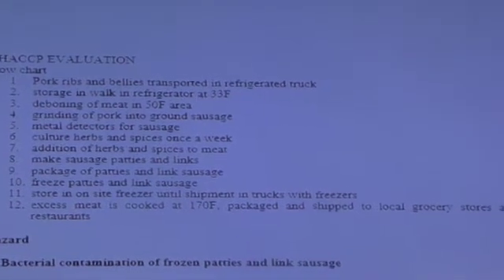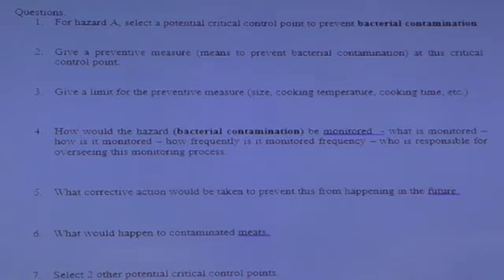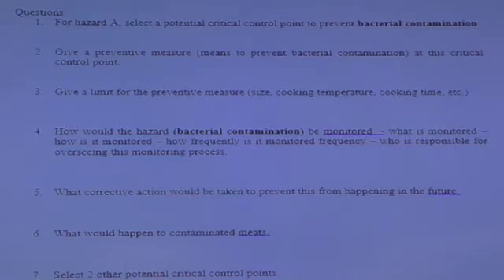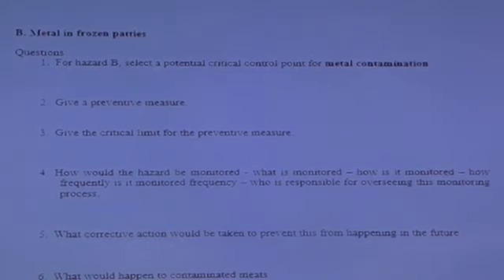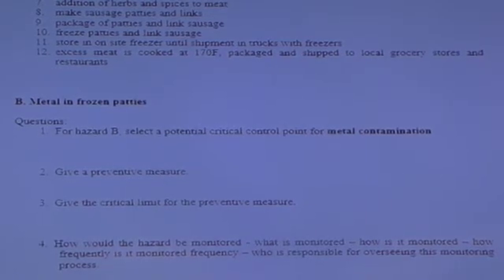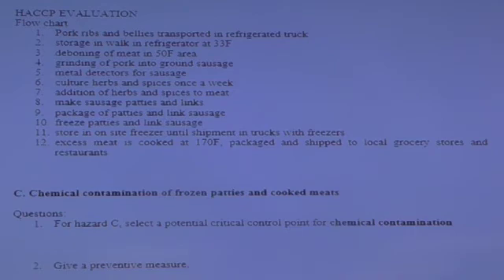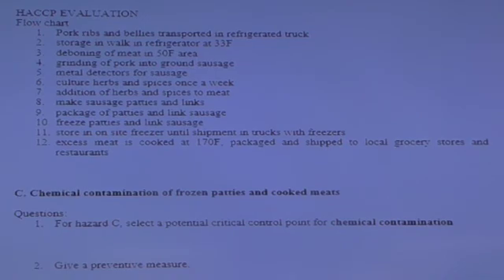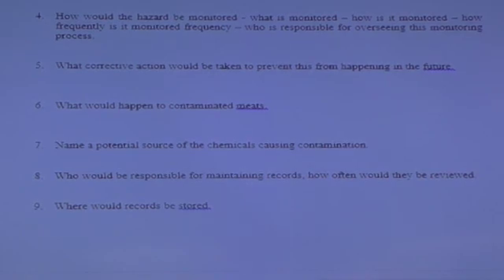HACCP Evaluation Questions